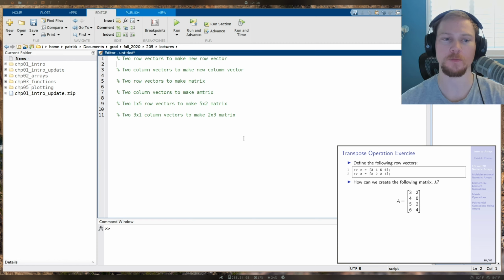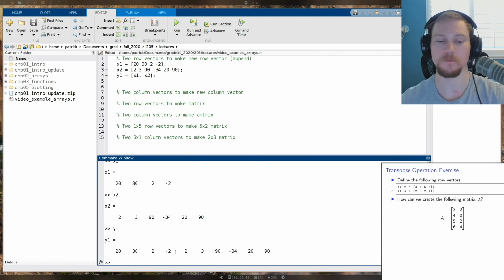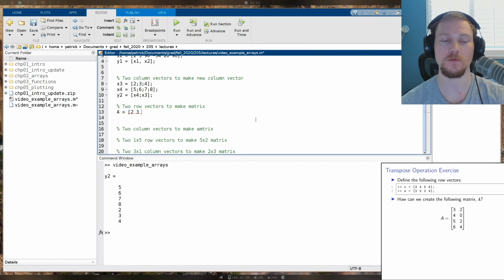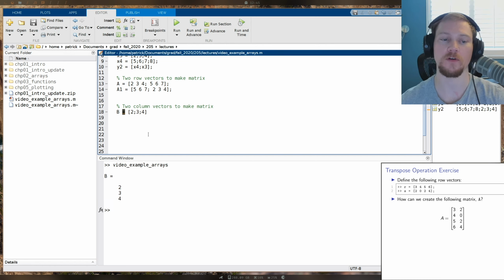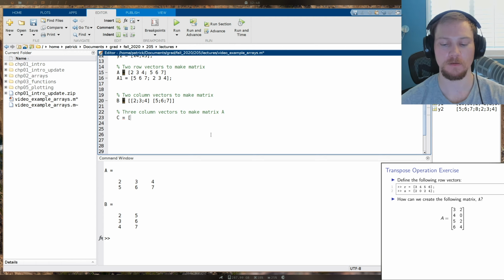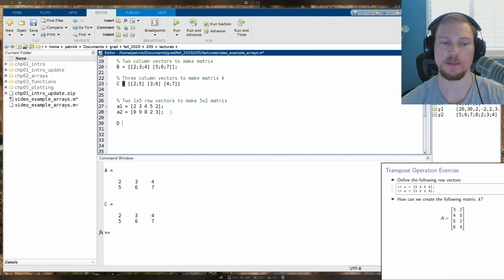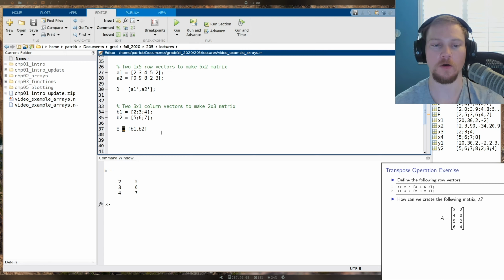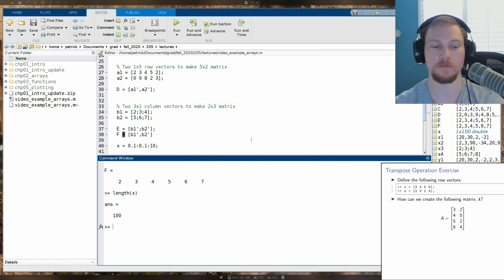EGME 205: Supplemental video for array operations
- matrix creation
- appending vectors

- transpose operation